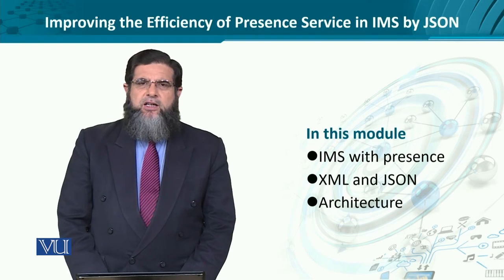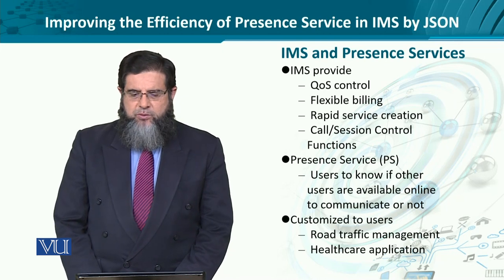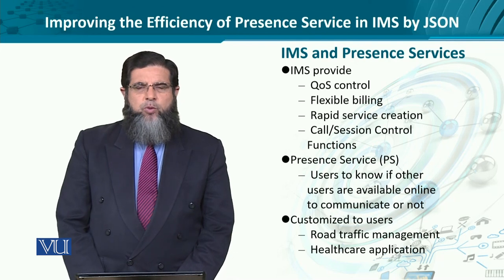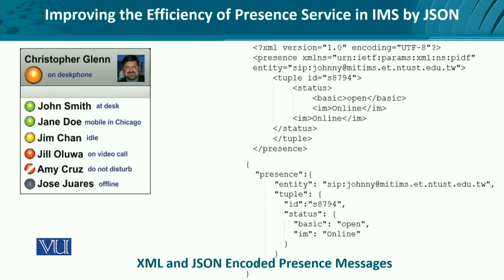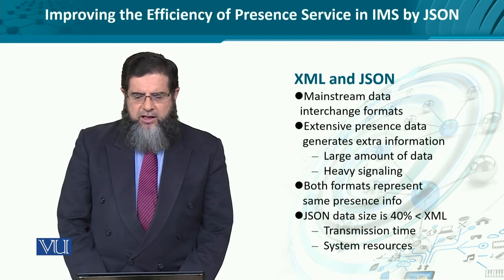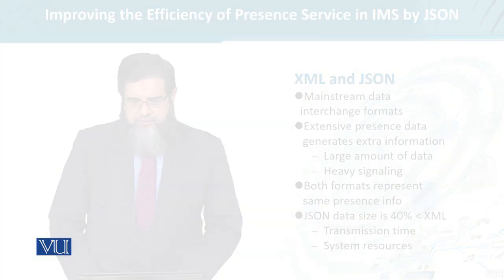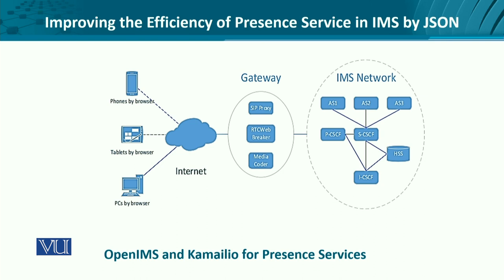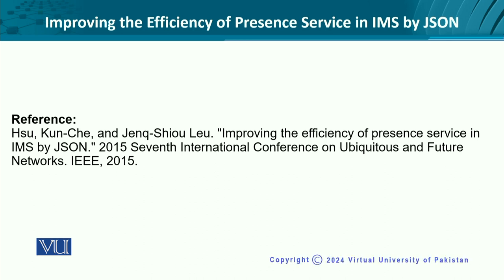Improving the Efficiency of presence Service in IMS by JSON | Data Visualization | CS642_Topic283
Topic283: Improving the Efficiency of presence Service in IMS by JSON ,